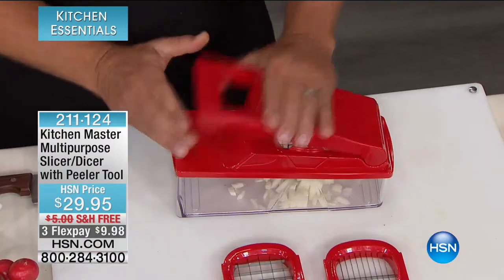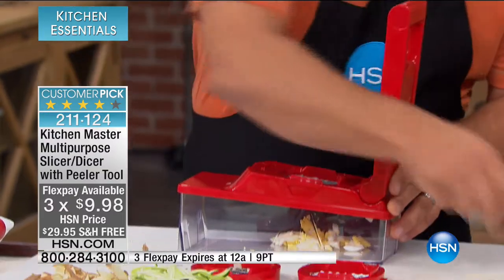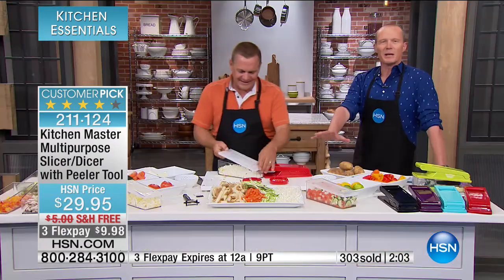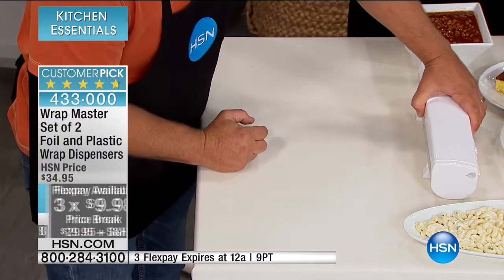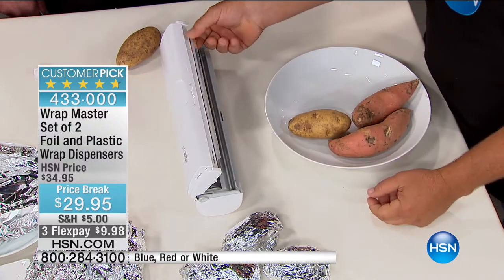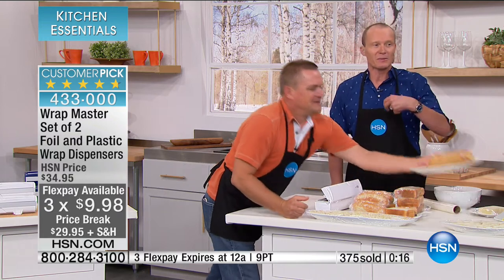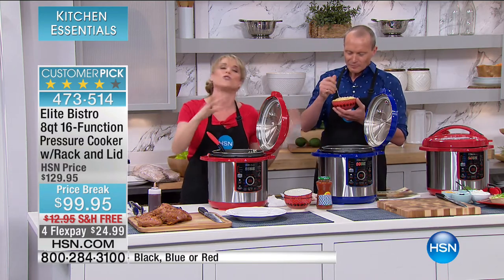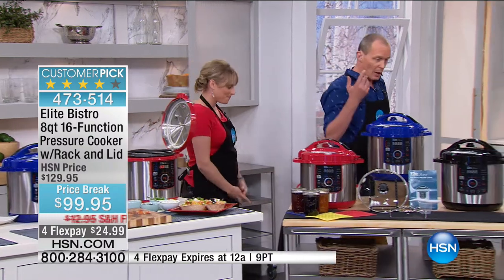HSN | Kitchen Essentials featuring Elite 02.04.2017 - 06 AM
Everything you need for the perfectly stocked kitchen feauturing Elite